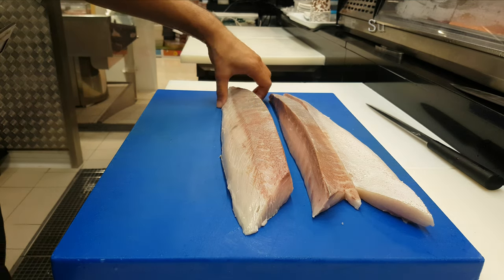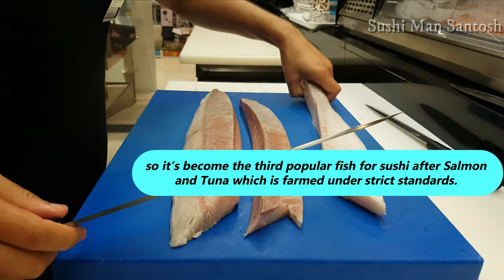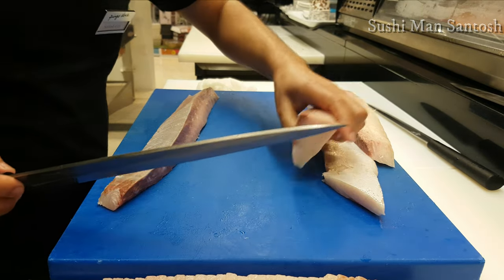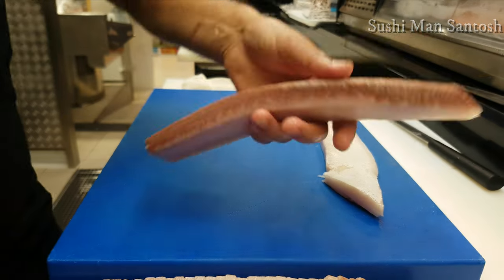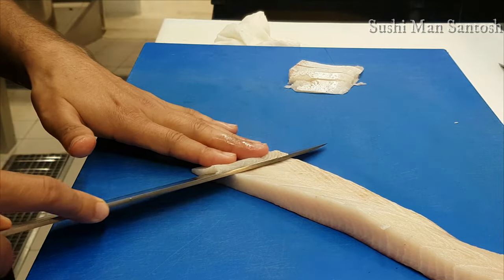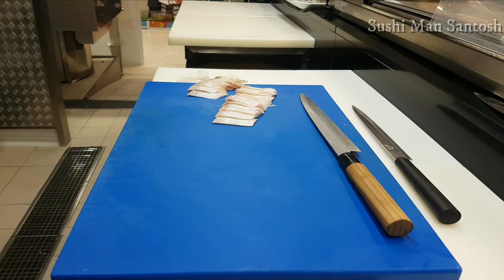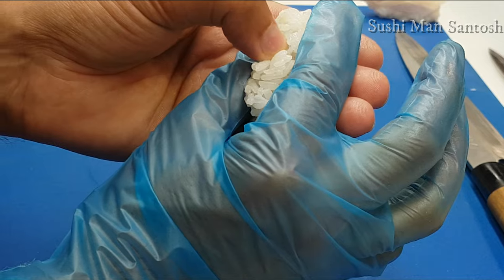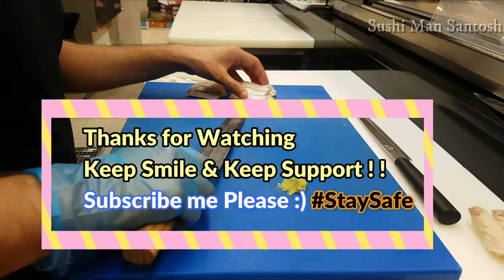How to Cut Yellowtail for Sushi II Sashimi Cutting II Nigiri Sushi (Part 2)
warm welcome from Sushi Man Santosh! today I am gonna show you how to cut yellowtail (Hamachi or Hiramasa Kingfish) for sushi and sashimi cutting. I am trying to teach you basic knowledge and technique about how to cut sashimi and how to make nigiri . Hiramasa - yellowtail is one of the very famous fish in Japan and all around the sushi world. High oil content gives the extra smooth texture, taste and rich flavor with high quality sashimi grade so it’s become the third popular fish for sushi after Salmon and Tuna which is farmed under strict standards.
So I hope After watching this video you will get knowledge about how to breakdown yellowtail (Hiramasa Kingfish) for sushi sashimi and Nigiri !!

Follow to Sushi Man Santosh